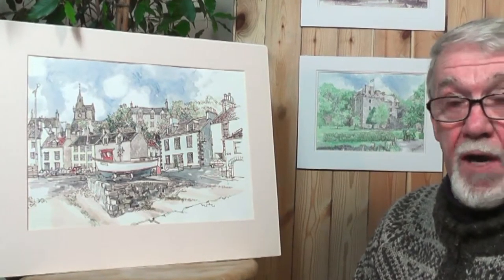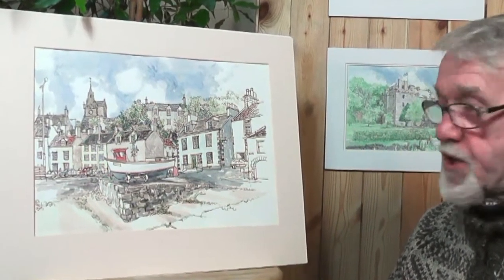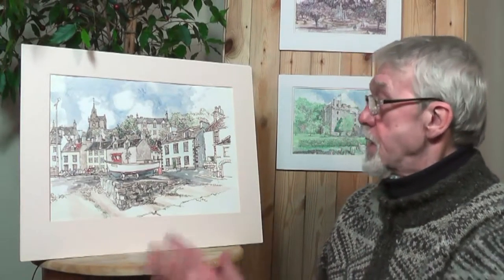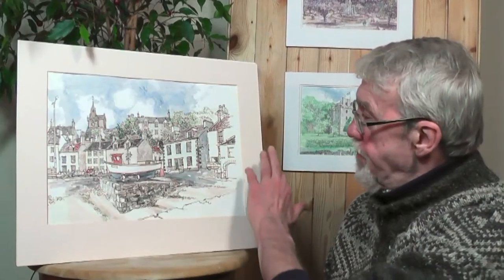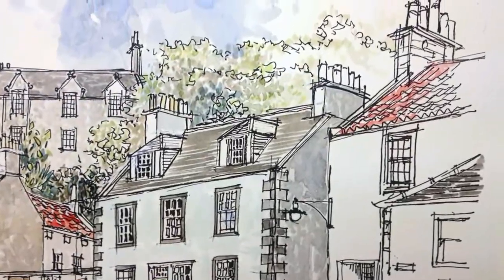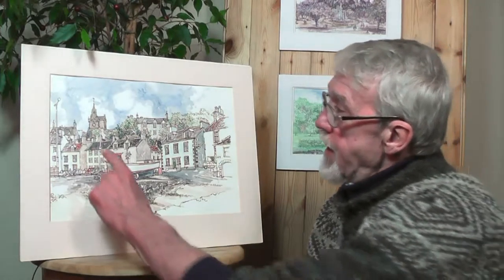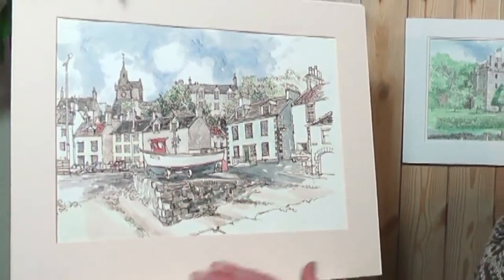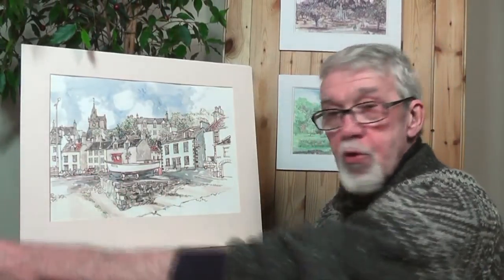Frank Wason Print - Pittenweem Fife from Alan and Barry